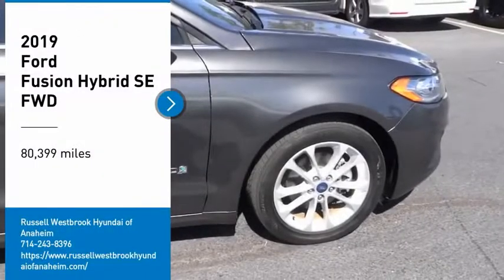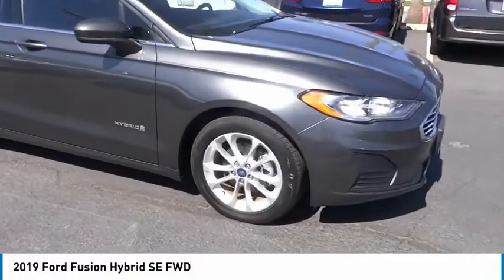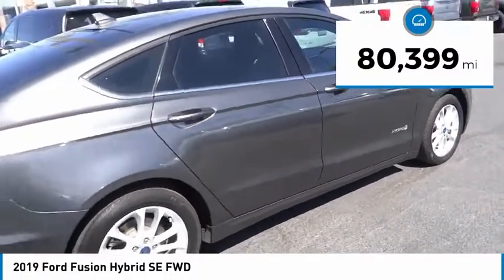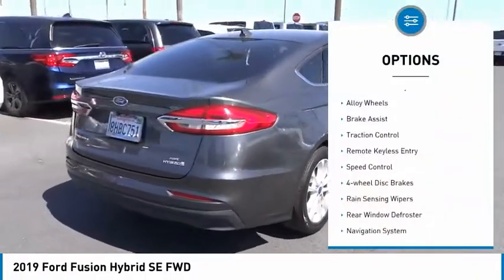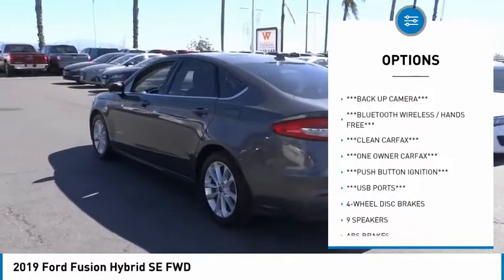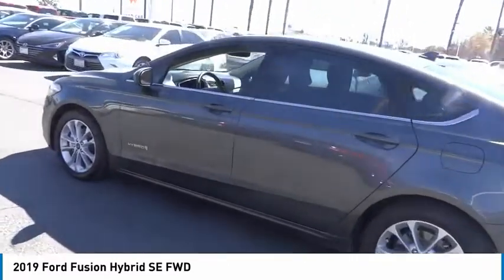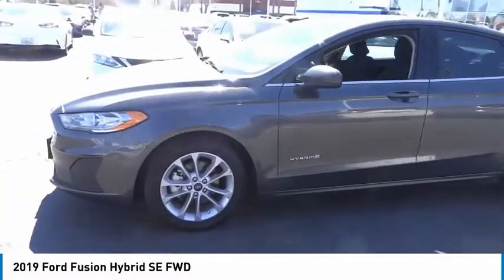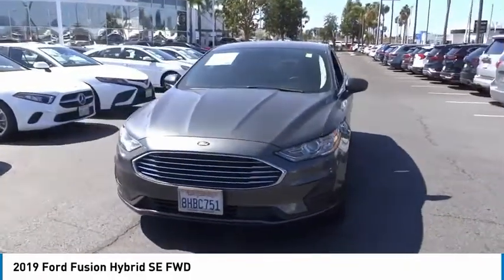2019 Ford Fusion Hybrid TA10511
2019 Ford Fusion Hybrid SE FWD

1271 S. Auto Center Dr.

2019 Ford Fusion Hybrid Magnetic eCVT I4 Hybrid 43/41 City/Highway MPG Clean CARFAX. Financing available on approved credit. Trade-ins accepted. Subject to prior sale. All Pricing and Advertised Prices for any/all vehicles offered for sale does not include dealer installed accessories which can be purchased for an additional cost. No sales to Dealers, Brokers or Exporters. For out of state purchase, customers must be present to purchase. If shipping is required, dealership must facilitate; no exceptions. Prices are plus government fees and taxes, any finance charges, $85 documentary fee, $29 electronic registration fee, any emission testing charge and $1.75 per new tire state tire fee. We make every effort to provide accurate information, but please verify before purchasing. Images, prices, and options shown, including vehicle color, trim, options, pricing and other specifications are subject to availability, incentive offerings, current pricing and credit worthiness. Images are for illustrative purposes only.